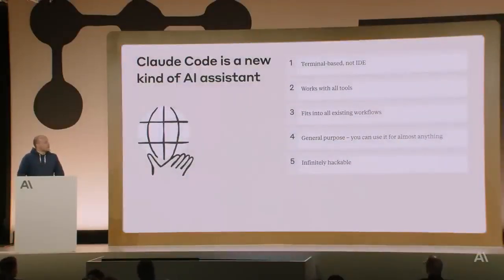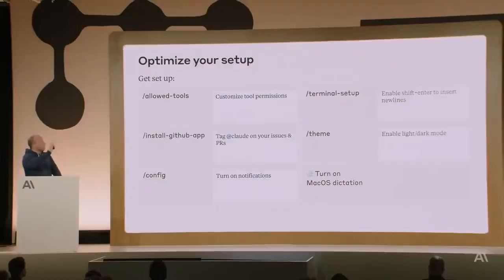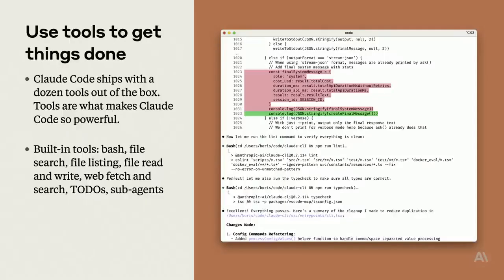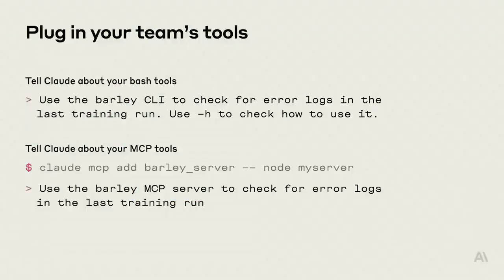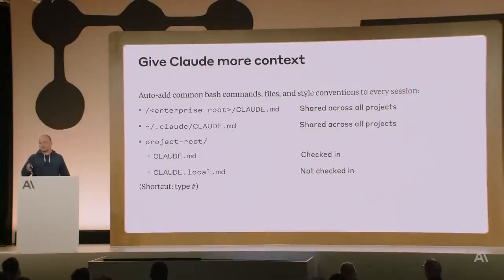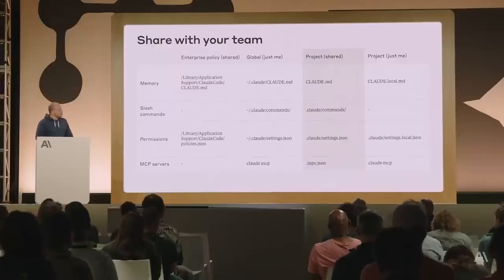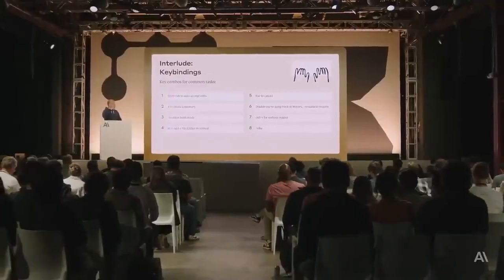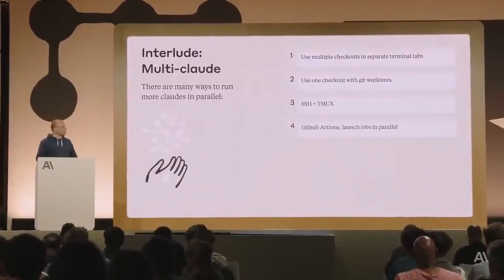The person who built Claude Code just showed exactly how to use it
This single session is worth more than any $1000 course.

30 minutes. Free. Straight from Boris Cherny himself.

Bookmark this before you forget.